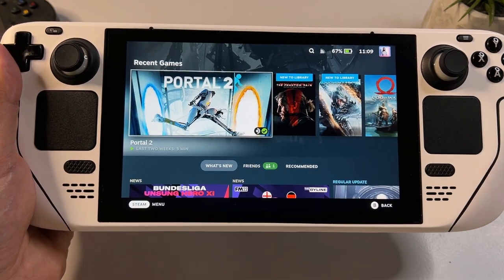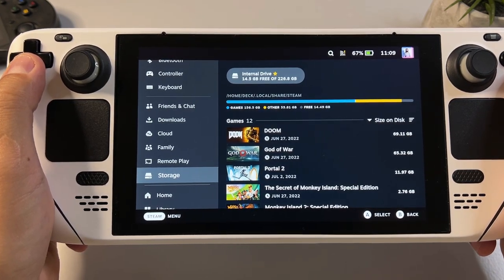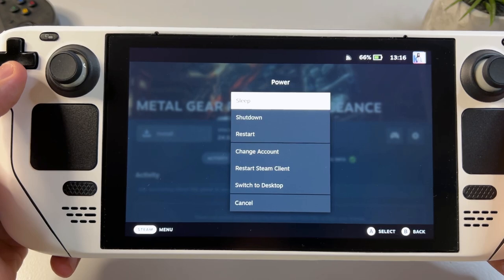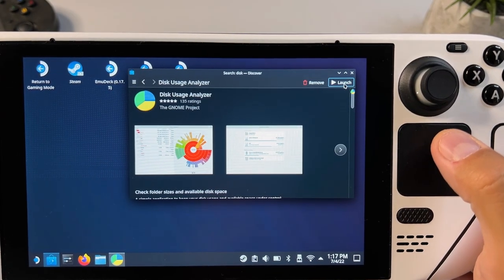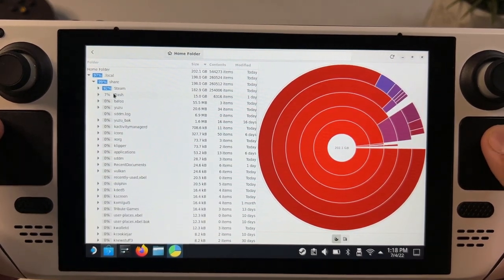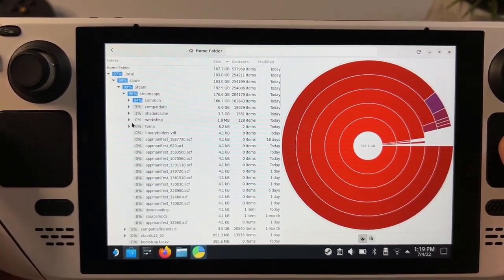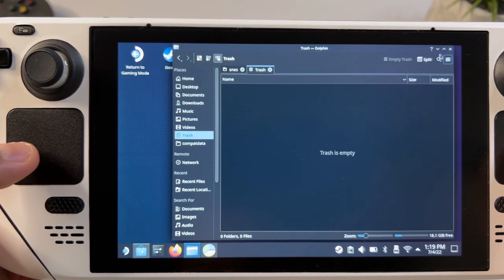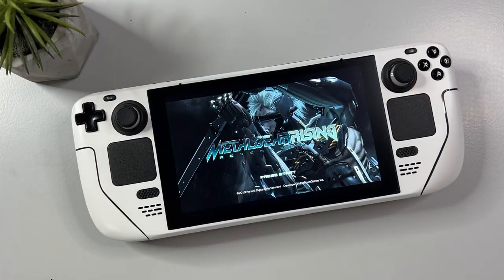Steam Deck - How To Remove Unnecessary Files And Free Up Storage!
In this short tutorial, I show you how to analyse your Steam Deck's storage and how to remove unnecessary files to free up more storage space.

0:00 Intro
0:16 Warning Storage Is Full
0:44 How To Free Up Space (Tutorial)
1:03 Download 'Disk Usage Analyzer'
1:14 Analyse Your Steam Deck Storage
1:41 Remove Trash Files
1:58 Remove Unnecessary Files
2:40 Outro And Summary